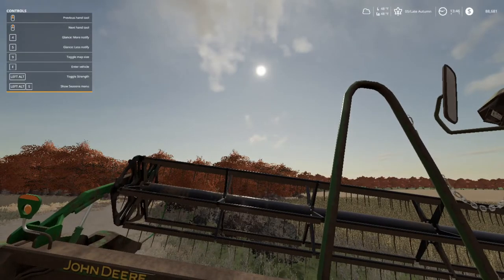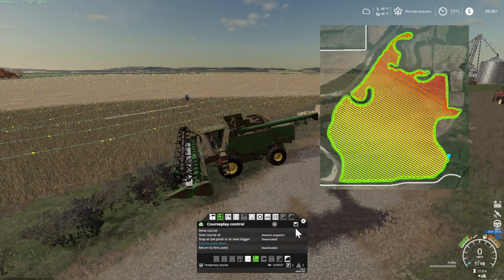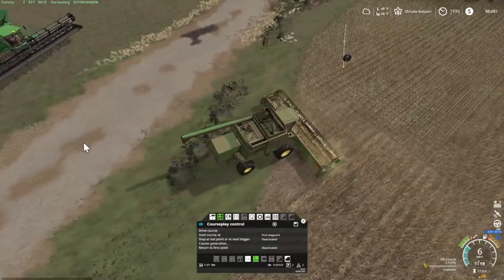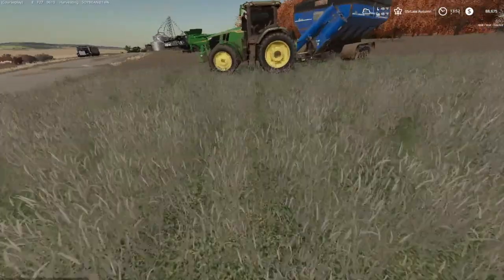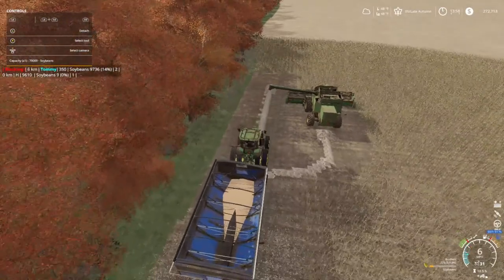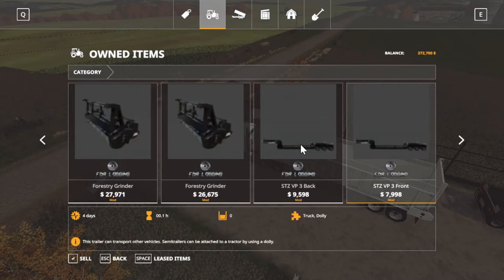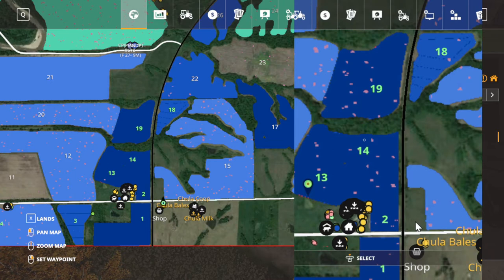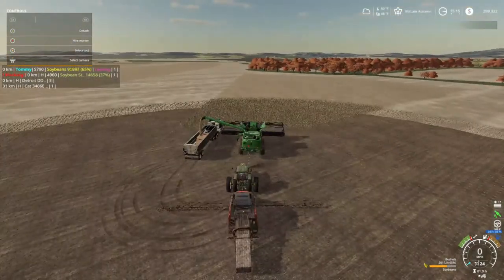Farming Simulator 19, Medicine Creek, FS19 Let's play, Ep. 25. Is This Reel, Real?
My Mail:
Tommy Miller
15 Trailer City Road
Luxora, AR 72358